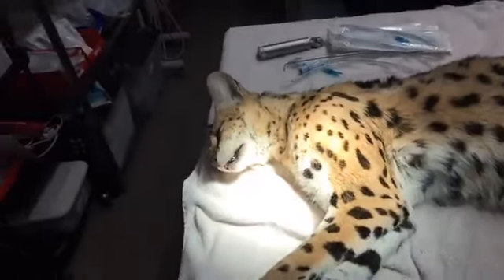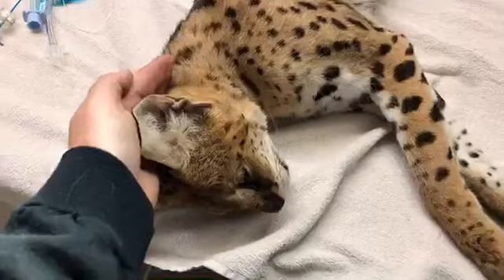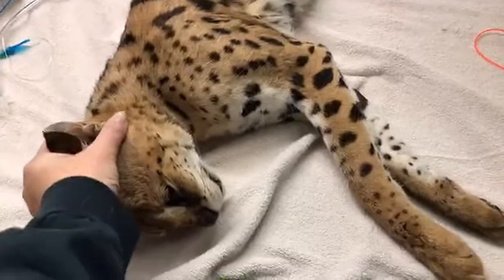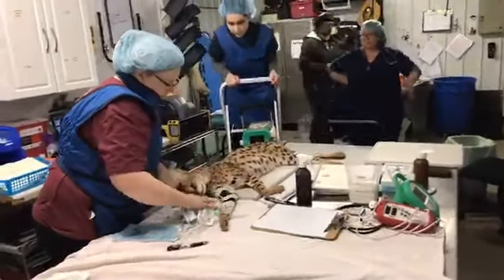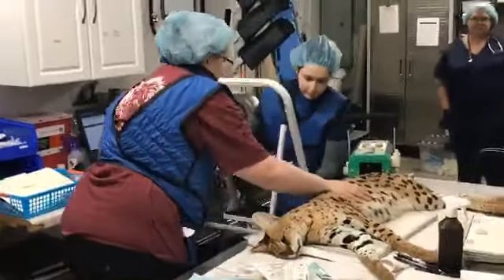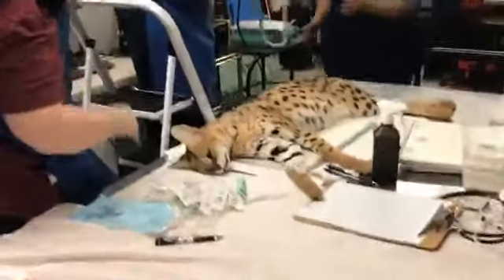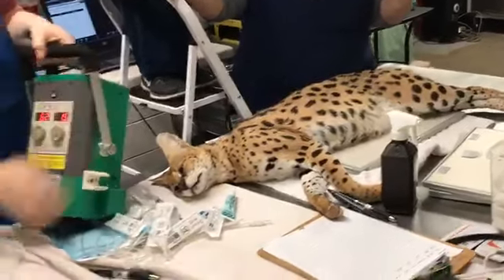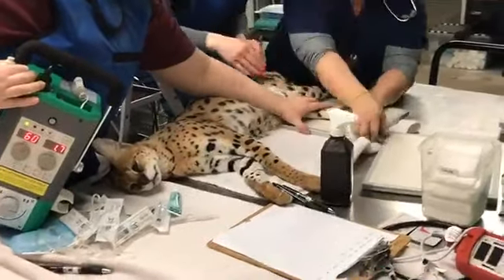New Serval Intake Exams Pt. 1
New arrival Ava, and mother of Bell, Chili, & Jalapeno undergo their intake exam here in our onsite hospital.

They will have blood work done, be micro-chipped, and will receive an overall wellness exam including a spaying/neutering. Follow along and listen as founder & executive director Tammy does a live post of the exam--giving you all the details about about our procedures and protocols.

▶️ Help support over 100+ rescued big cats and those yet to come